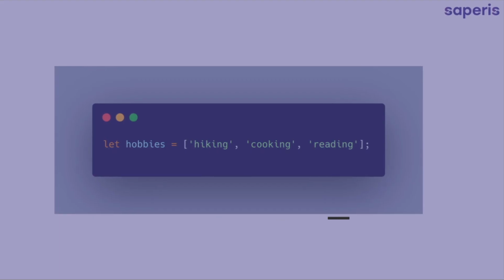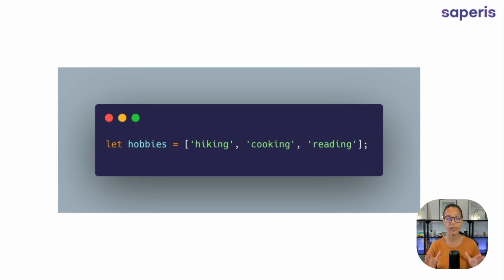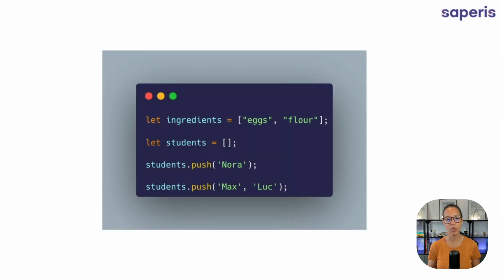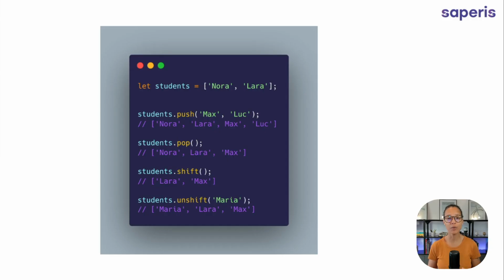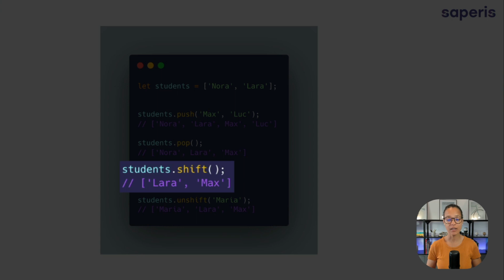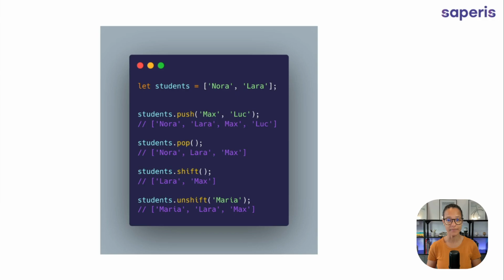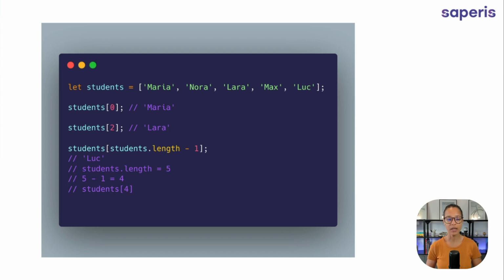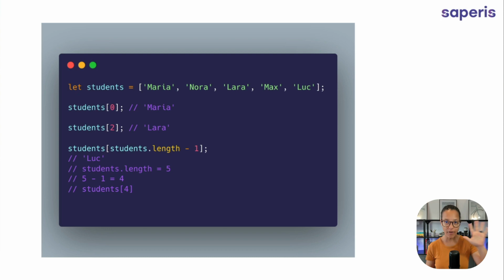JavaScript for Beginners - Arrays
In this video I will show you what arrays in JavaScript are and how to use them.

00:00 Intro
00:06 What is an array
00:54 Create arrays
01:34 Change arrays
02:56 Access array items

saperis - Technology made easy